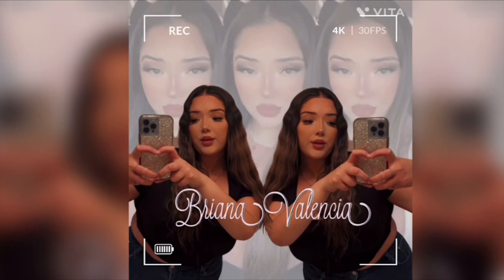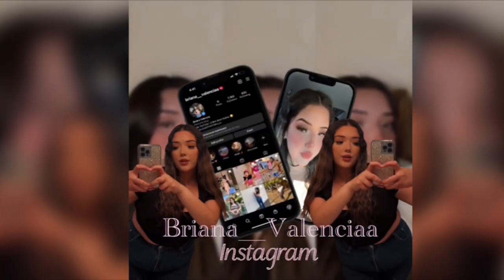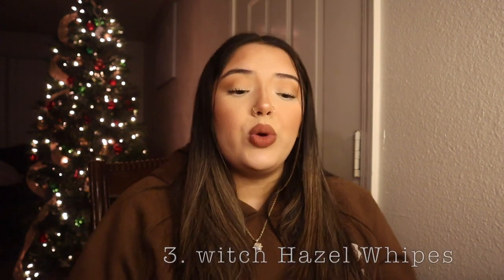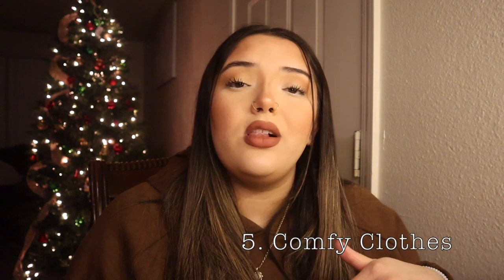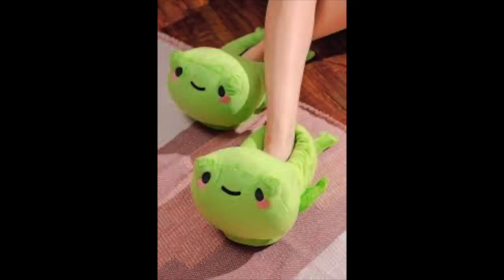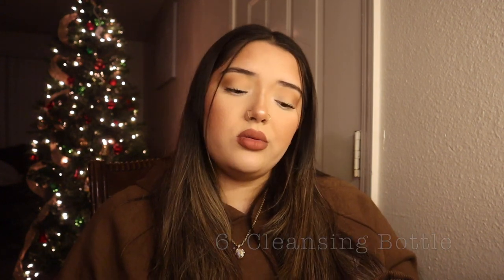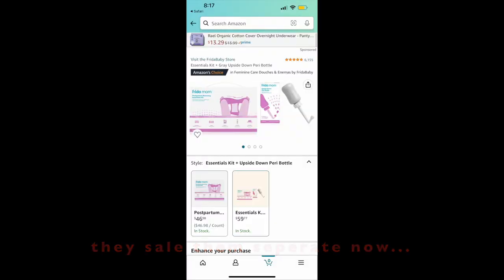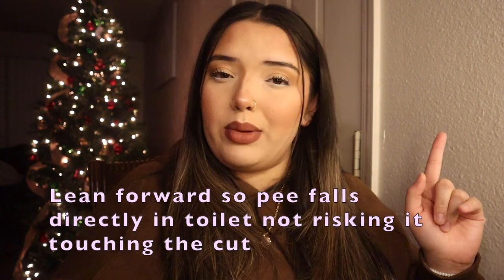2023 POSTPARTUM MUST HAVES||What You NEED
Hey my loves, this video is LONG awaited! Ive had a few requests on this video. I will be making more mommy content for thoes who could use a bit of recommendations!

Some of these items I personally did not have, only because I was very limited on what I could afford BUT I definitely do recommend!

I tried making your lives a bit easier so here are the items! (I tried to find affordable replicas!)

Postpartum Essentials Lists:

I hope you enjoy the video my loves🤍